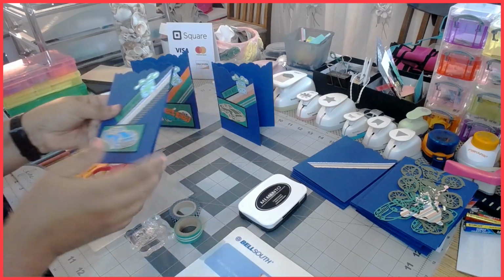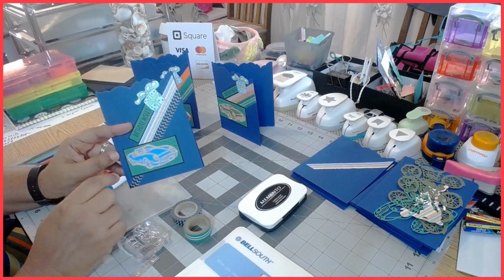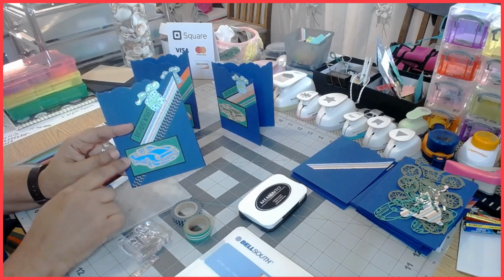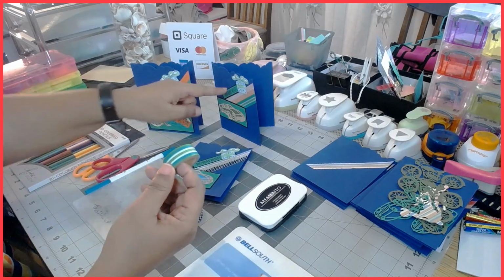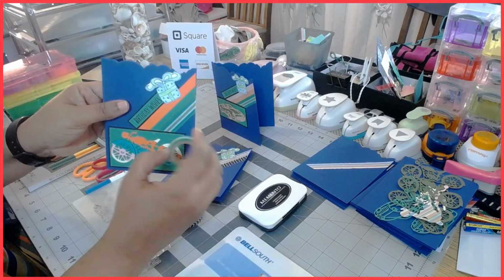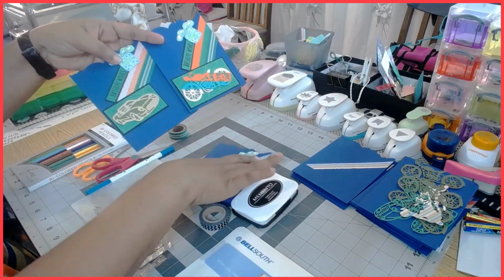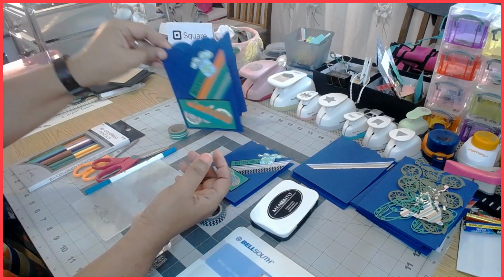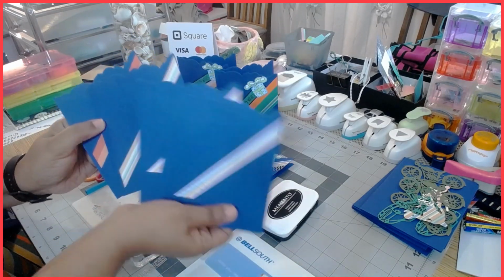DIY Masculine card ideas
Original step by step video got messed up due to internet issues so I am verbally walking you through.
With the use of die cuts , embossing folder, 2 sided markers and pencils , washi tape, paper scraps and acrylic stamps, this design came to life.
You may not have any of these items but this is just to get your creative juices flowing.